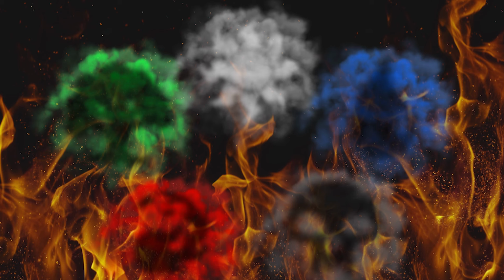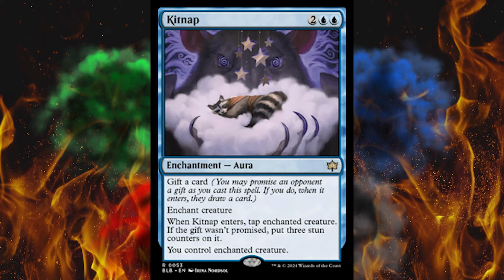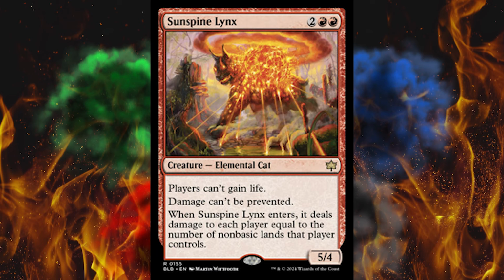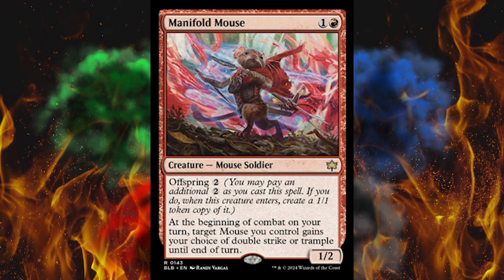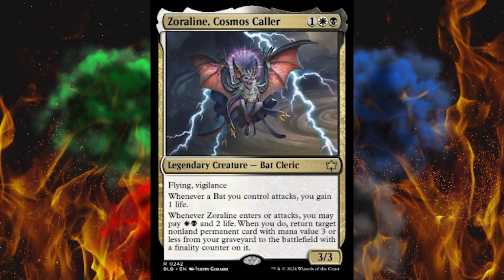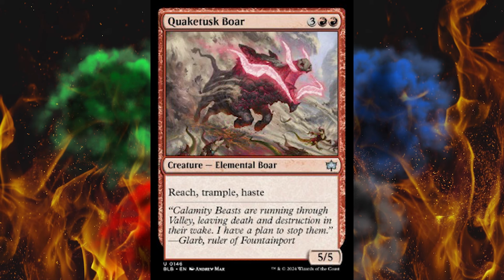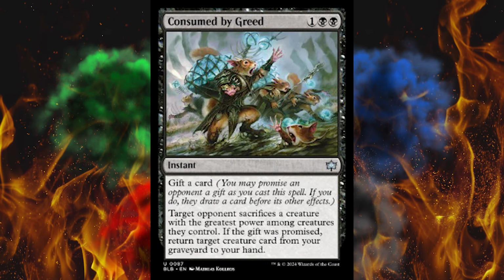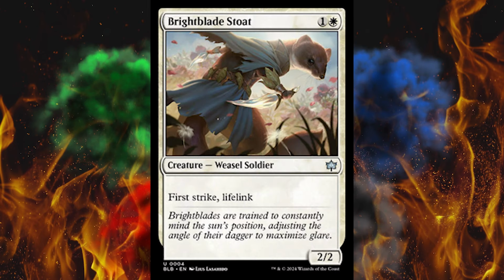MTG Bloomburrow Spoilers - Part 2 - FINALLY An Appropriate Power Level!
Well there's one crazy power card for 1 black but other than that, this upcoming post-rotation MTG Standard set is looking pretty tame, which is refreshing.